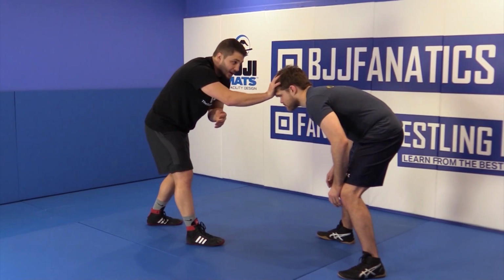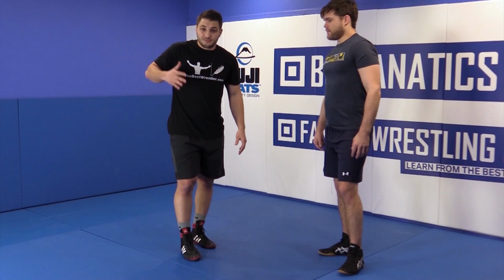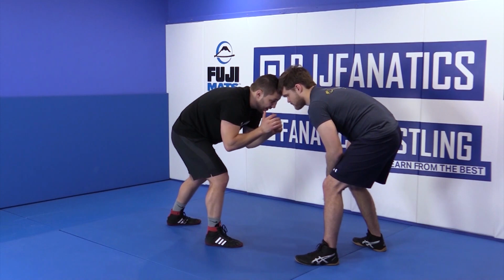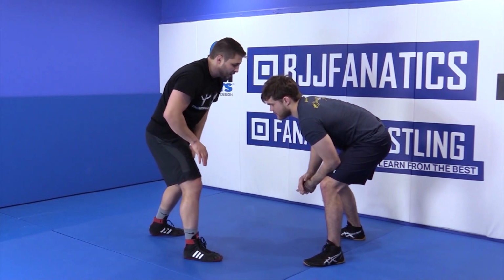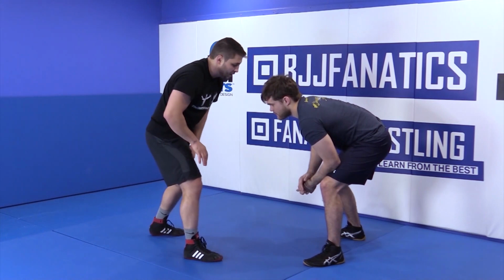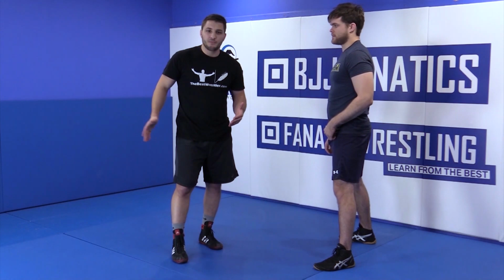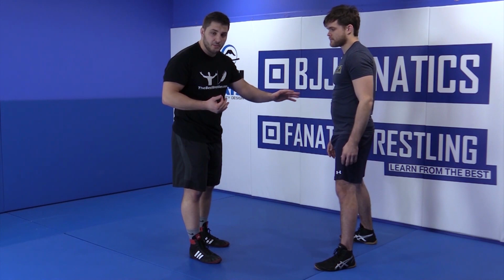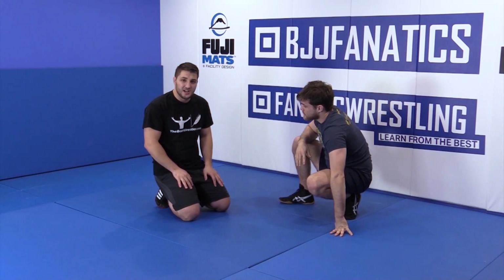5 Lines of Defense - Wrestling Basics by Georgi Ivanov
5 Lines of Defense - Wrestling Basics by Georgi Ivanov //

In this wrestling moves video, Georgi Ivanov explains 5 Lines of Defense Wrestling Basics.

Wrestling Fanatics was started by a pair of Brazilian Jiu Jitsu black belts, Michael Zenga and Bernardo Faria who have a passion for all things grappling.

They feel that nothing is more important than improving your Wrestling skills as much as possible in the least amount of time.  Their aim was to create a shop for Wrestling Students who don’t look at Wrestling as a sport – but as a lifestyle.